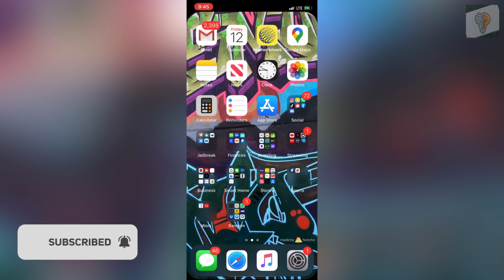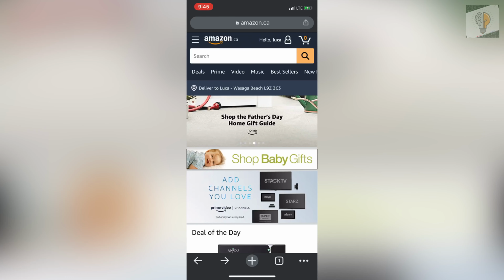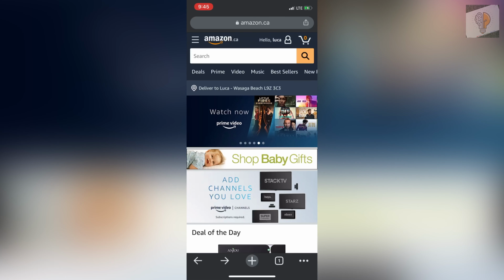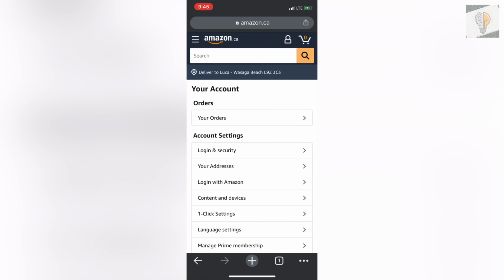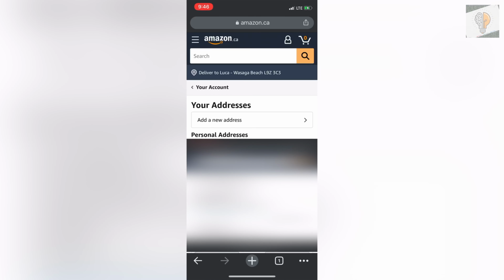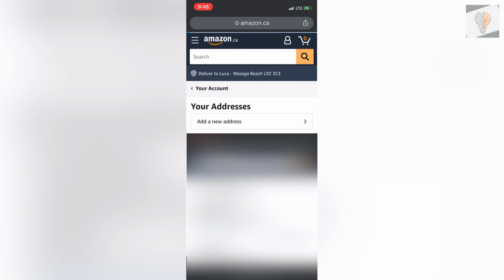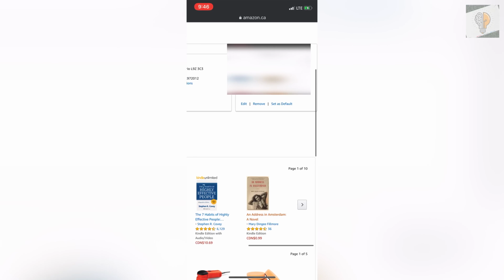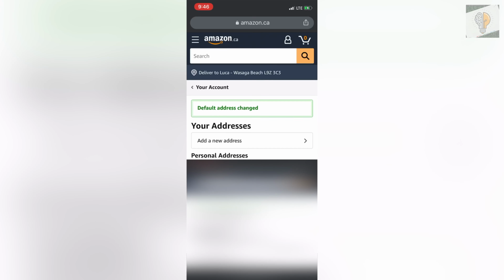How To Set Default Address on Amazon Mobile EASY! 📲| Amazon Tutorials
In today's video we show you How To Set Default Address on Amazon Mobile.

Click Here For More Amazon Tutorials/Tricks!